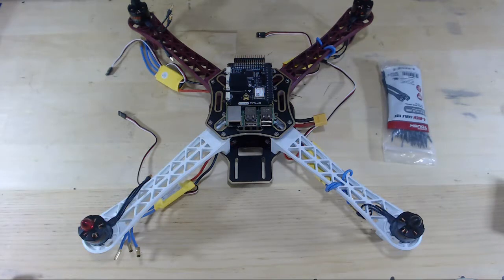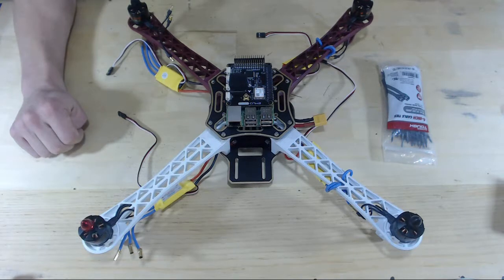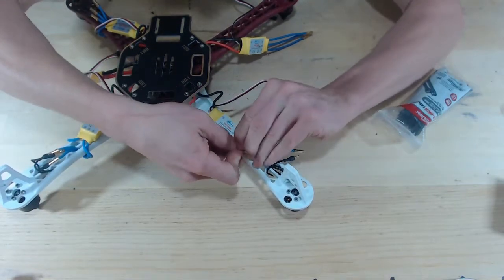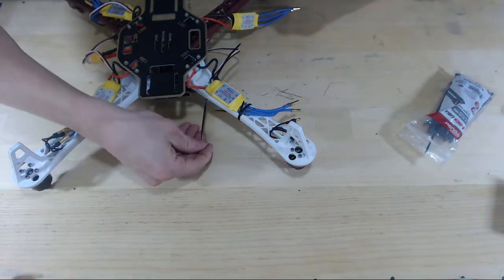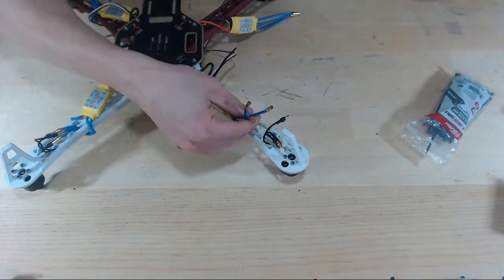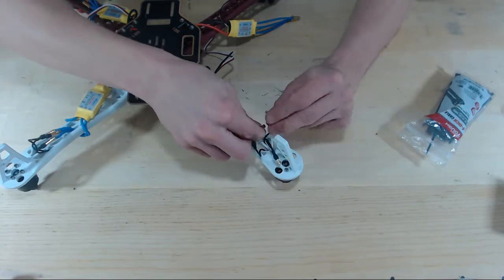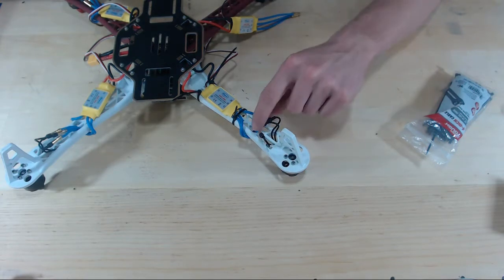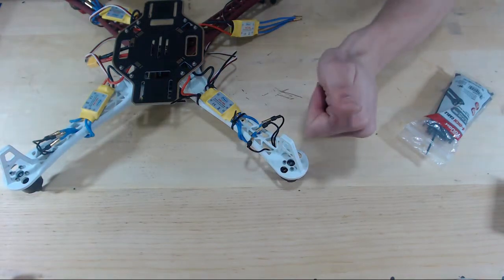Securing ESCs to Drone Frame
There are different methods of securing ESCs to a drone frame. In this video, we go over the zip tie method.